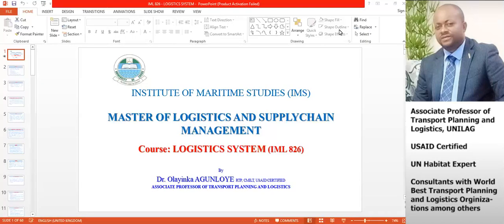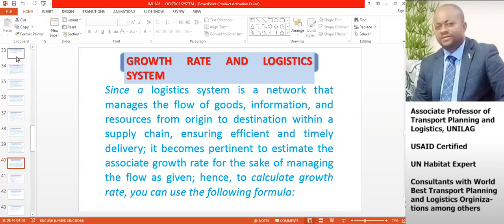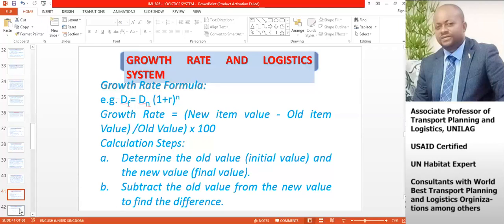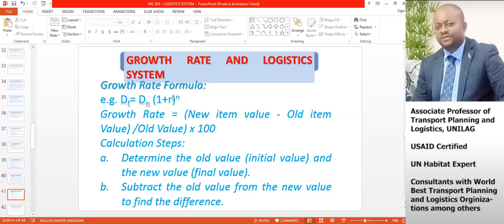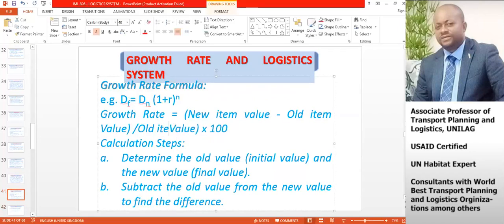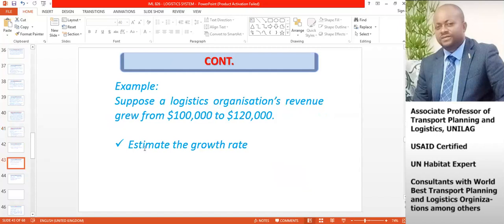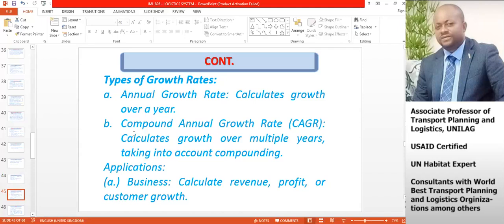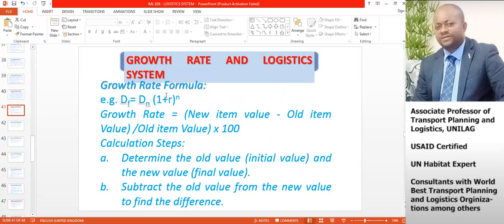Logistics (GROWTH RATE IN LOGISTICS)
The logistics industry in Nigeria is experiencing significant growth, with projections indicating a continued upward trend.